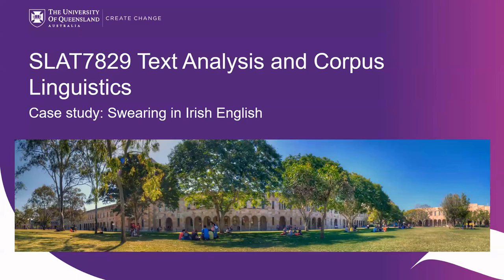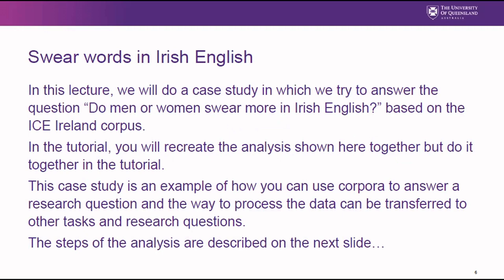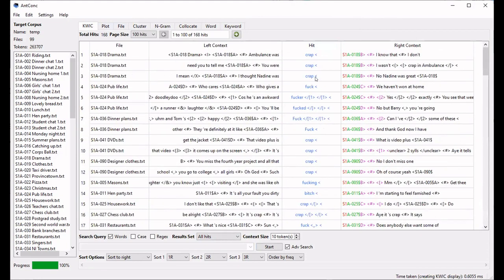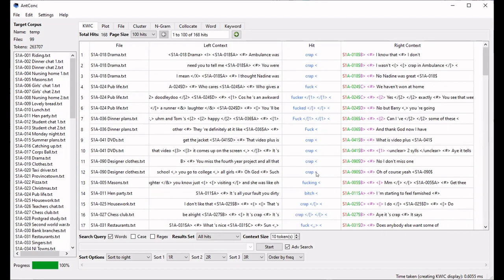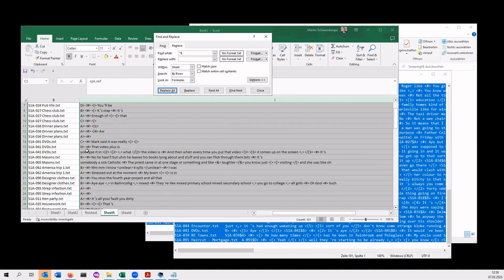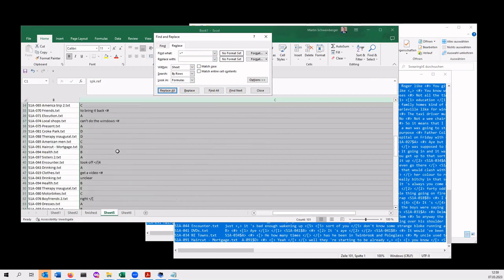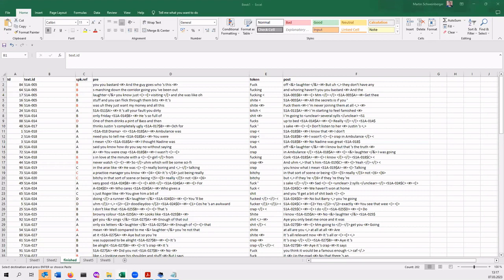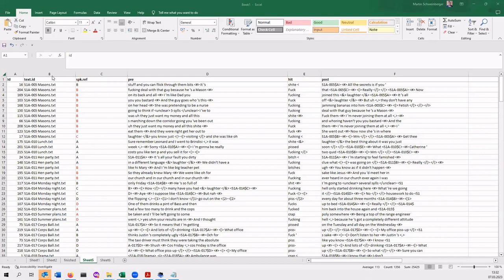SLAT7829 Week 06 Lecture: Case Study